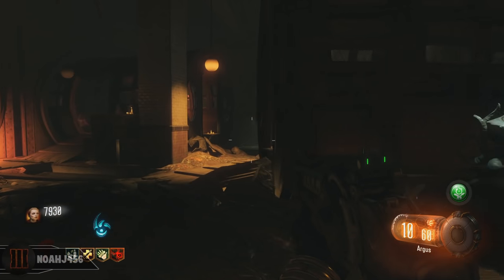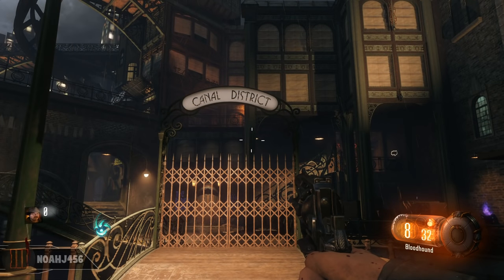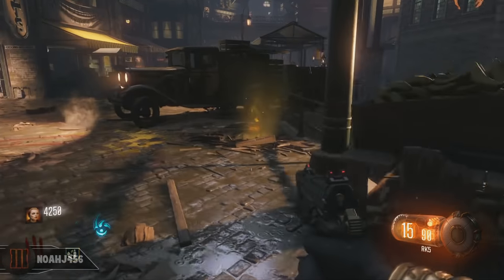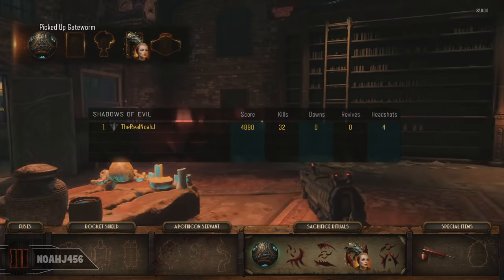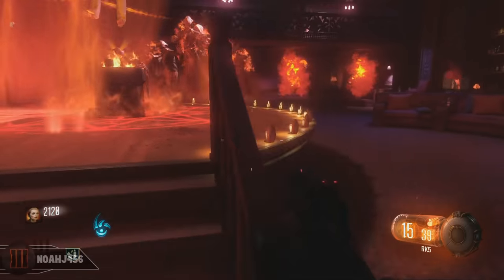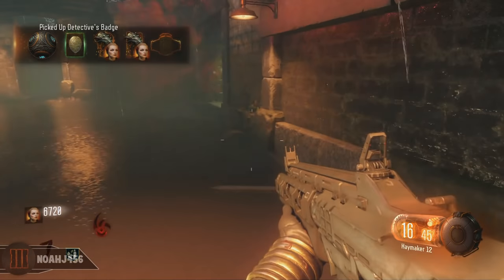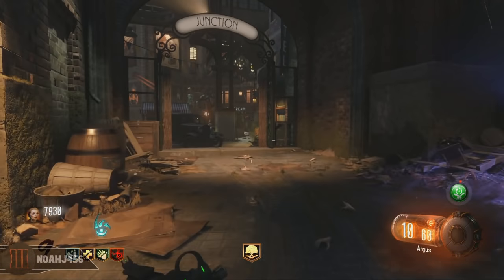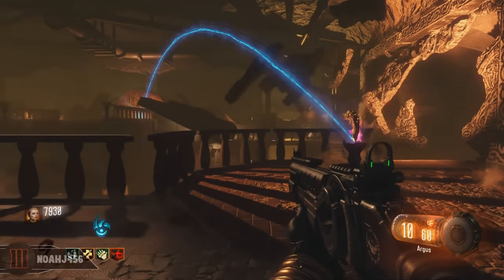Black Ops 3 "Shadows of Evil" - HOW TO BUILD THE PACK A PUNCH TUTORIAL (Black Ops 3 Zombies)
Call of Duty "Black Ops 3 Zombies" Shadows of Evil & The Giant Easter Eggs, Tutorials, & Gameplay!

► "Black Ops 3" News, Rumors, Leaks, Zombies, & Multiplayer Info

► GTA 5 PC Mods Modding Tutorials & Mod Gameplay!

► Call of Duty "Advanced Warfare" Zombies DLC & Easter Egg (COD AW) Playlist

-NoahJ456